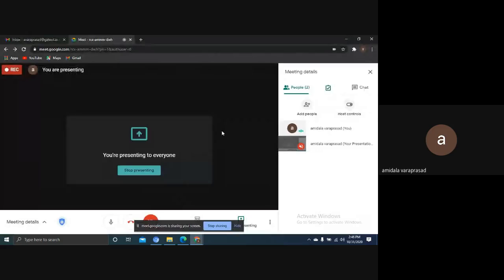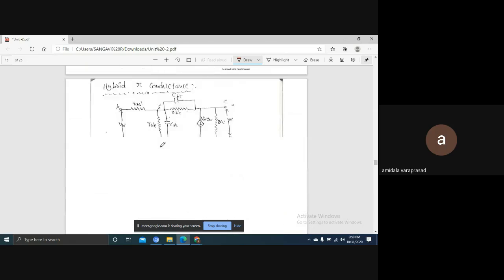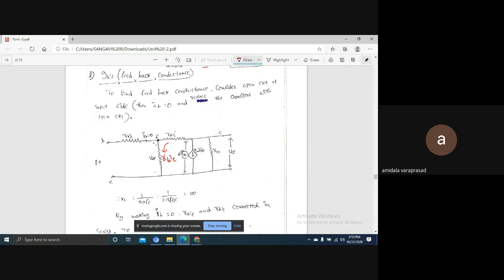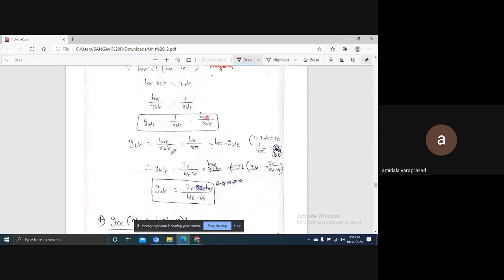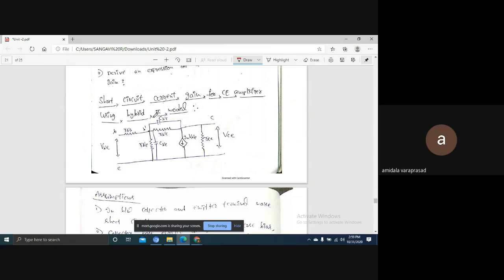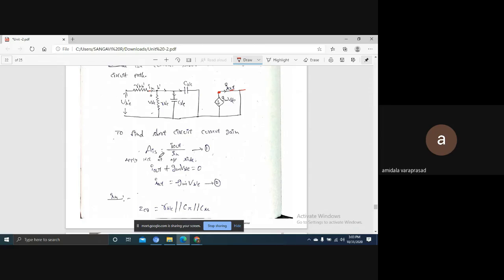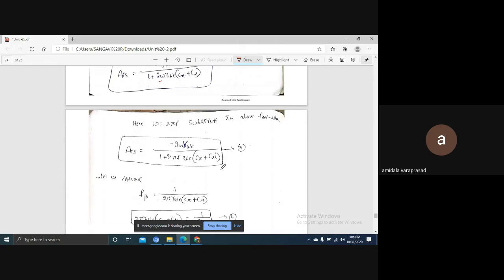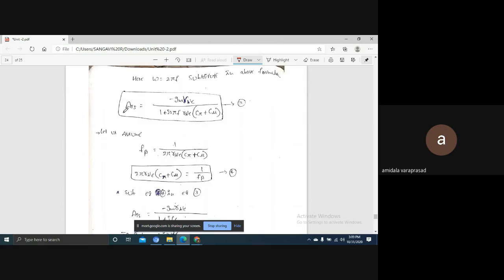ECA Unit II Part B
ECA Revision Class for JNTUA University Exam